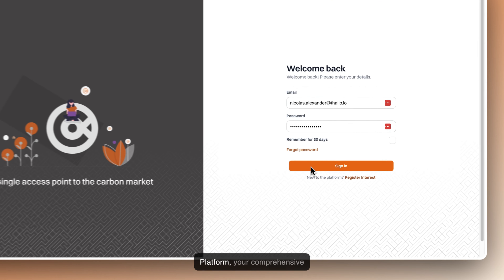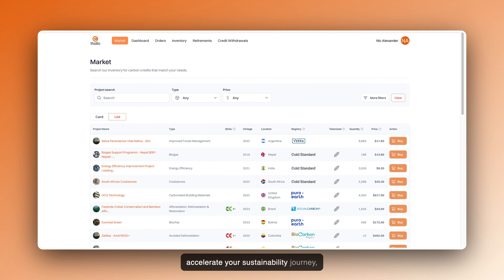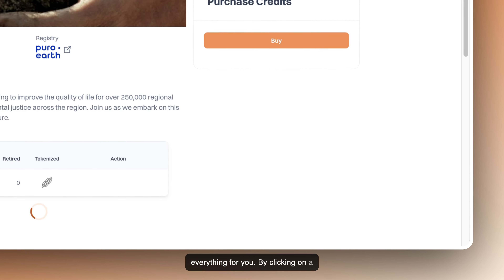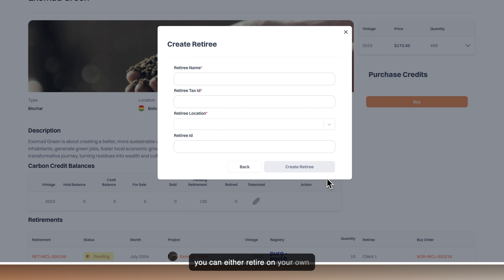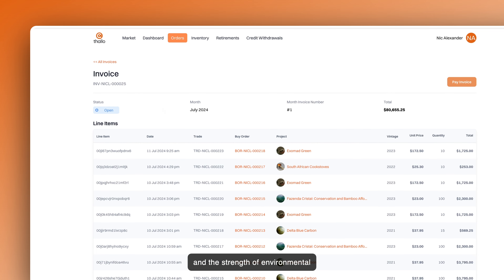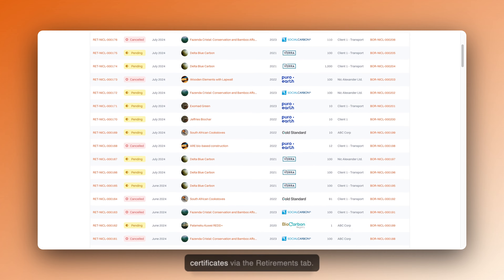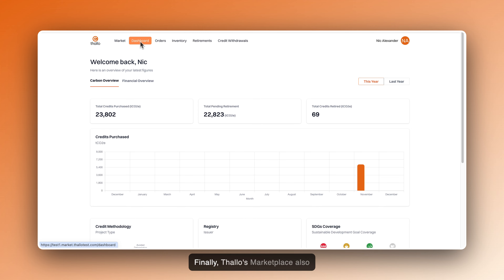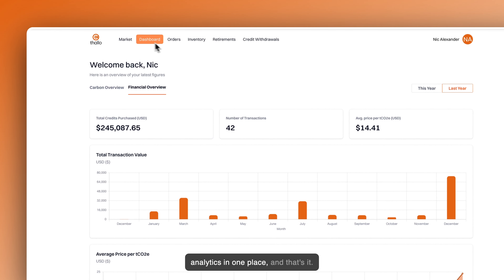Thallo Platform Demo